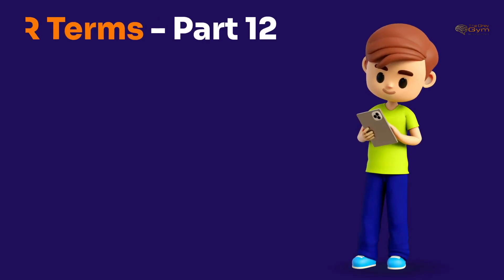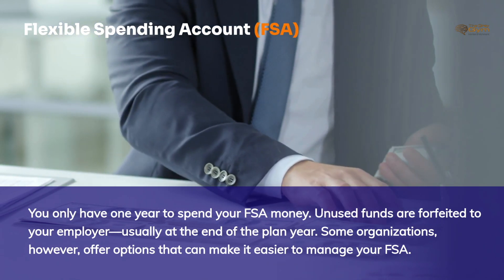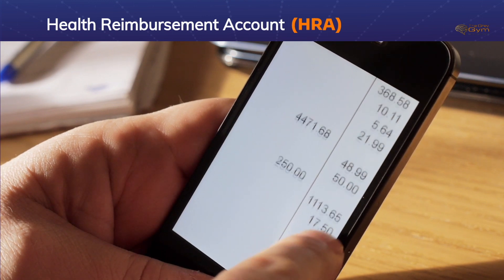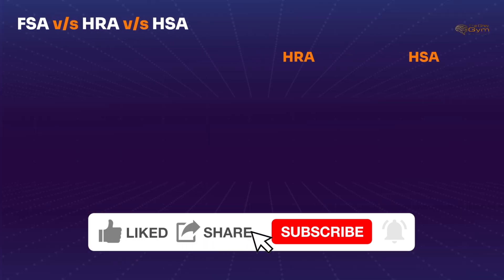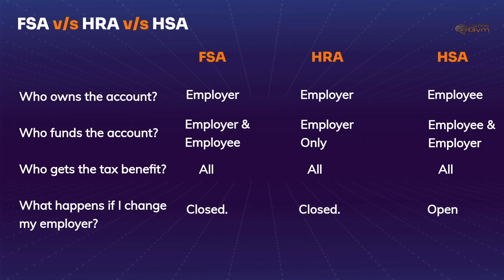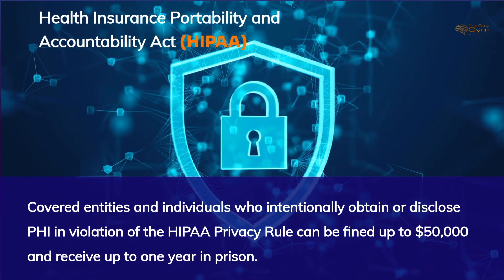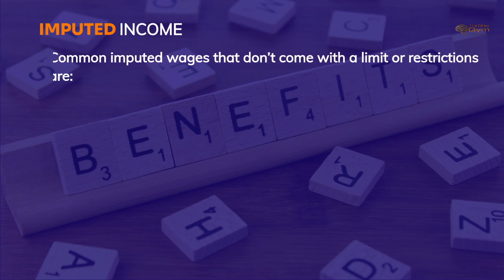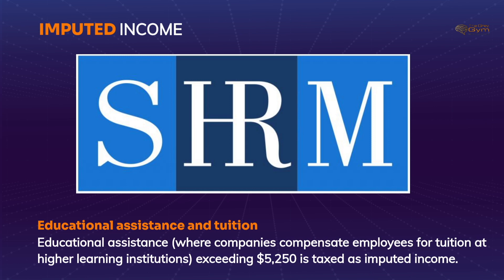SHRM - HR Terms Explained - SHRM CP & SCP - Part 12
Get SHRM Certified within 3 months: The 1 Book Learning System If you are planning to take the SHRM or HRCI exam, then you will need to be familiar with certain HR Terms and Definitions, like What is FSA?, What is HRA? & What is HSA ? What is the Health Insurance Portability and Accountability Act (HIPAA)? What Is Imputed Income? and more.

In this video I will cover all of these SHRM related terms and more to help you pass the SHRM CP or SHRM SCP exam.

Video Chapters:
00:00 Introduction
00:32 What is FSA?
01:52 What is HRA?
03:07 What is  HSA?
04:07 Summary FSA, HRA, HSA
05:52 What is HIPAA?
07:29 What Is Imputed Income?

On this channel I post weekly videos detailing common HR related topics to help engage with and contribute towards the growth of all HR professionals in addition to HR professionals who are preparing for the HRCI, PHR, SPHR, SHRM CP or SHRM SCP exams.

And; hey while you are there on the site; have a look around; my blog is pretty decent too.

Finally; I would love to hear your feedback in the comments:
1. Am I adding value to your test prep needs?
2. Should I keep posting these videos?
Or/and anything else you would like to share or ask.

Cheers,

Angelo.